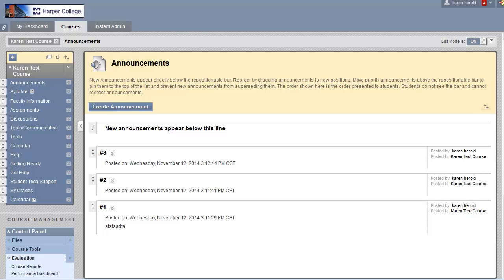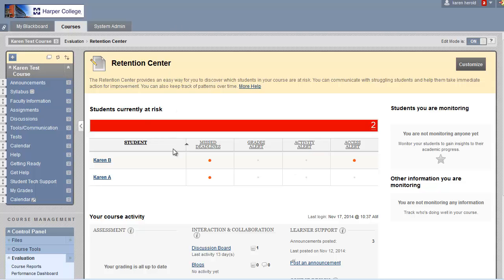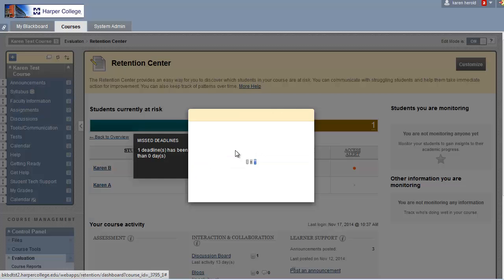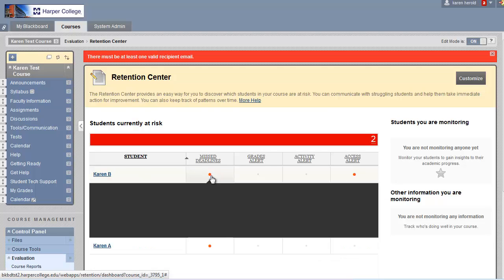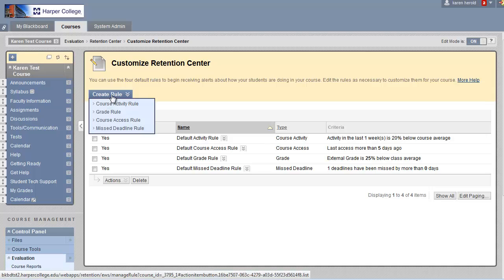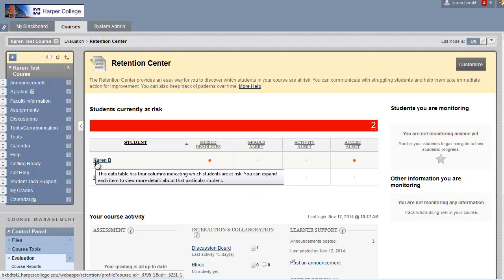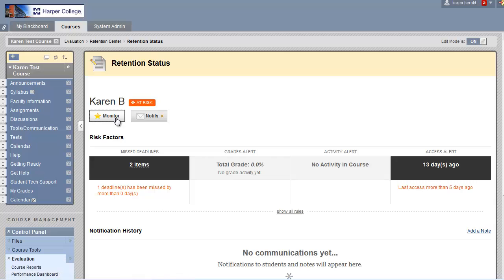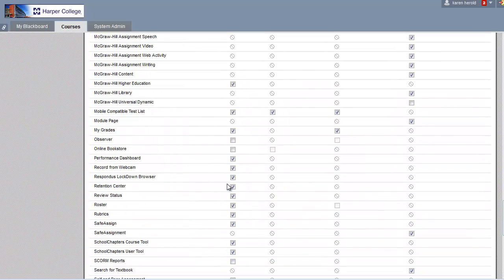Blackboard New Features: Retention Center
Brief overview of the new features in the Retention Center